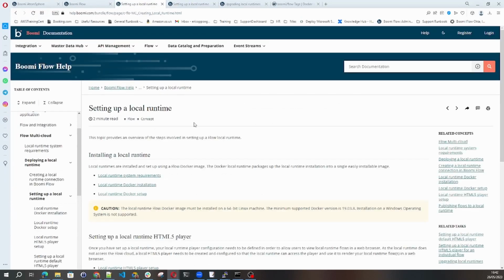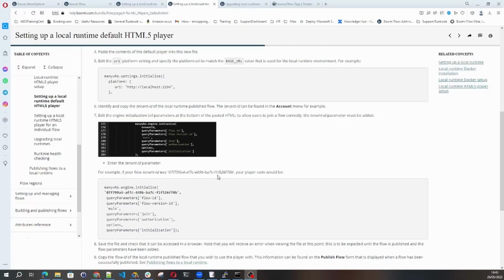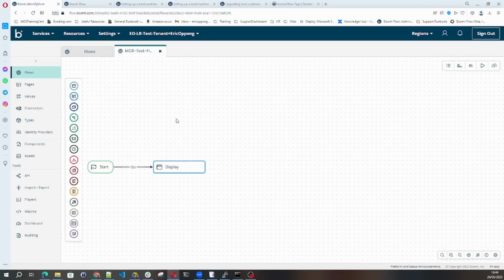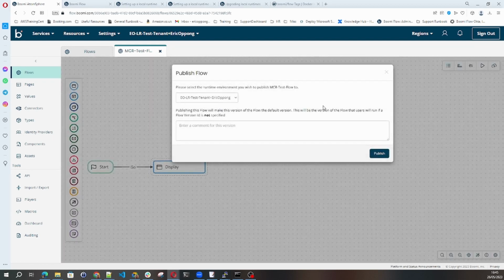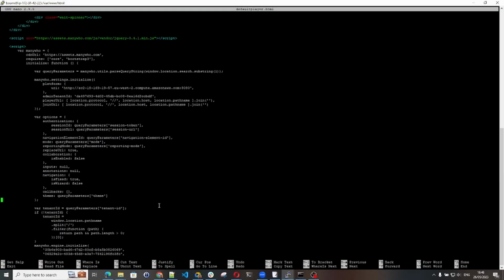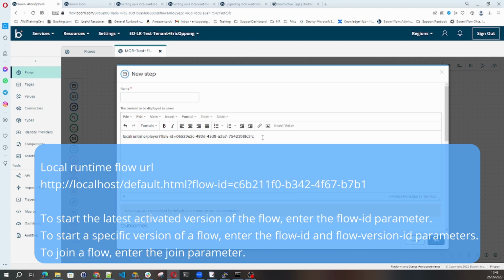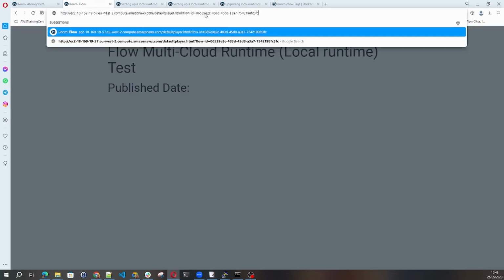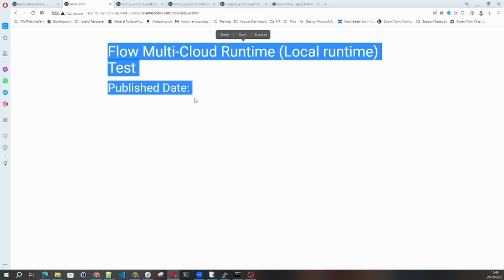Flow: Published and Construct Flow Local Runtime URL